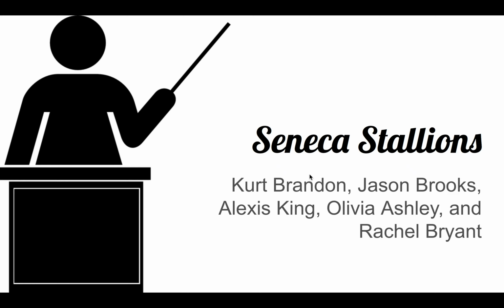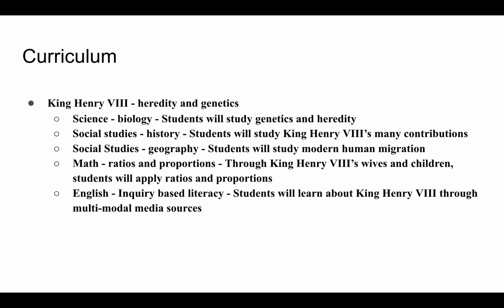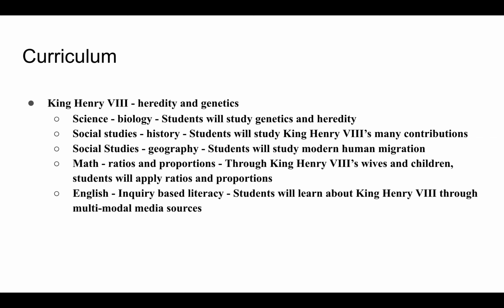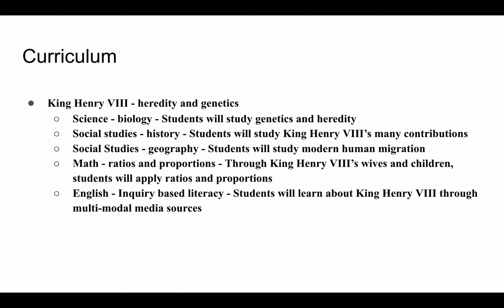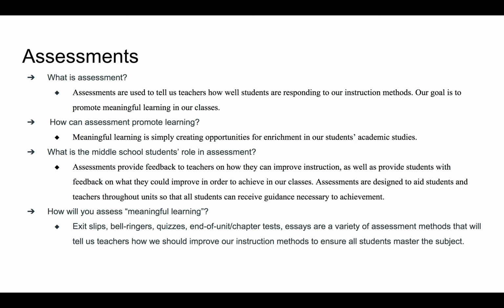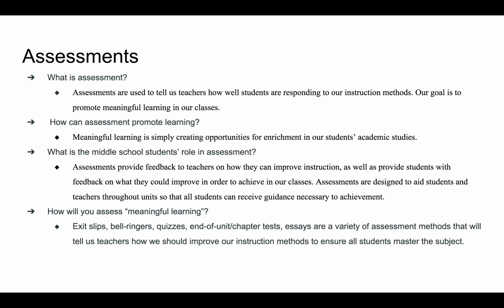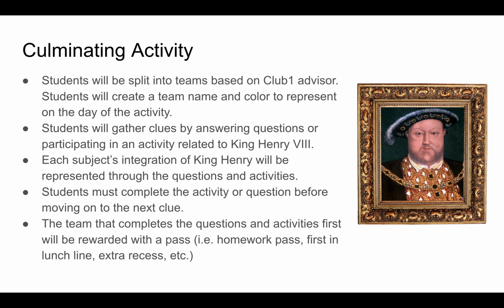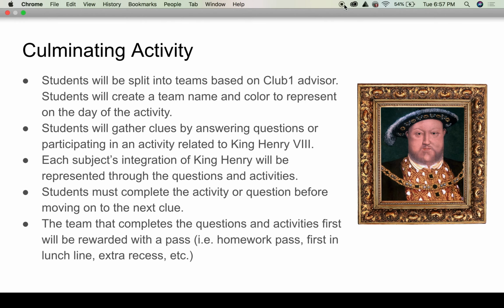Team 2 Presentation